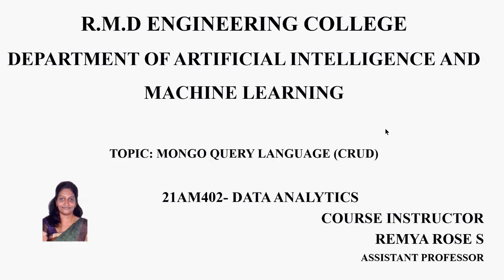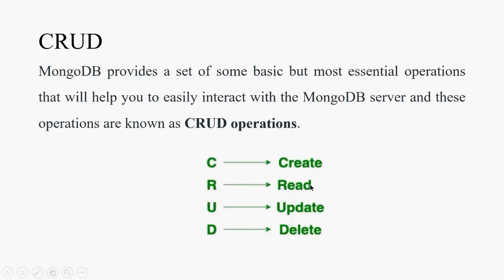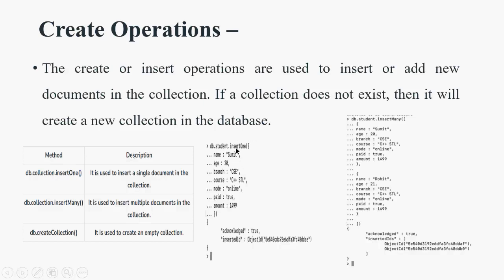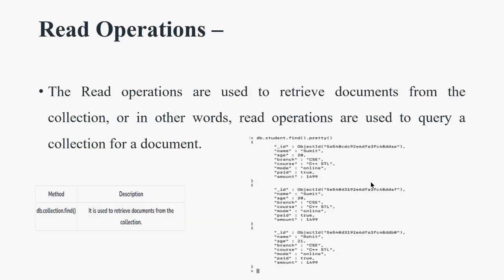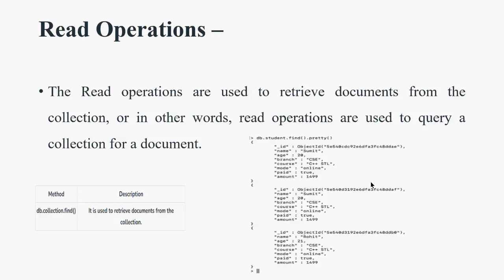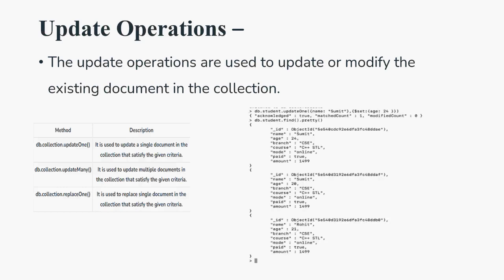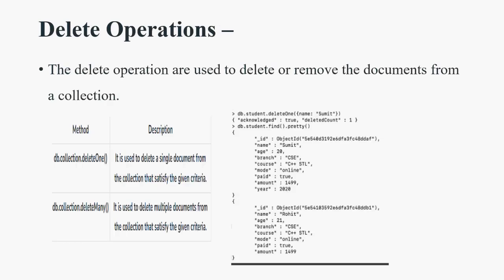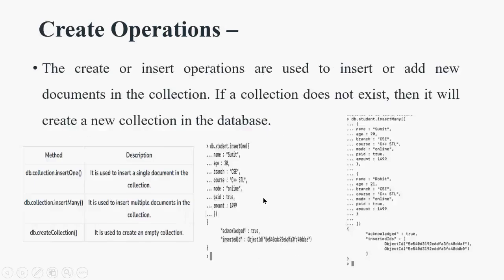Ms.REMYA ROSE A, AP/AIML-MONGO QUERY LANGUAGE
CRUD- CREATE, READ,UPDATE, DELETE